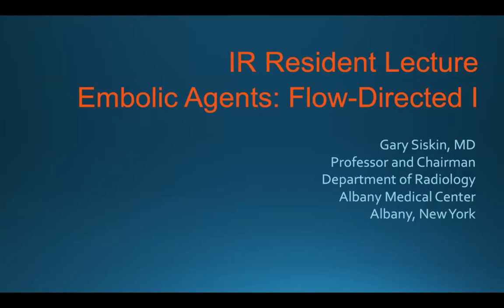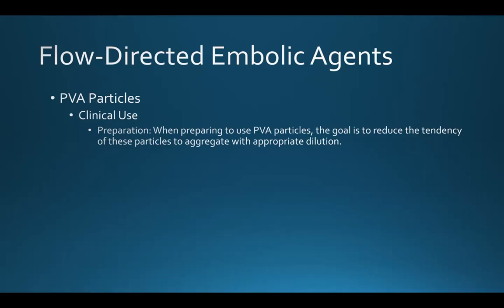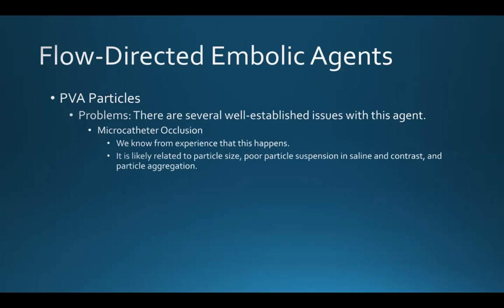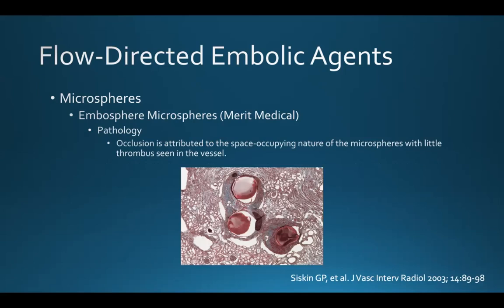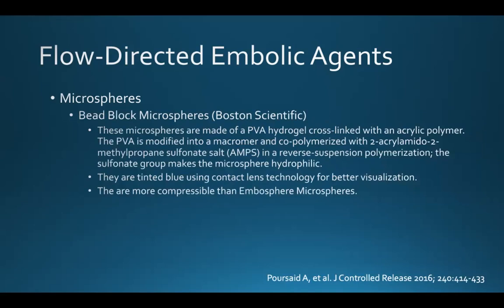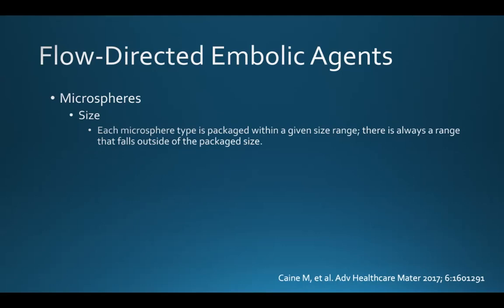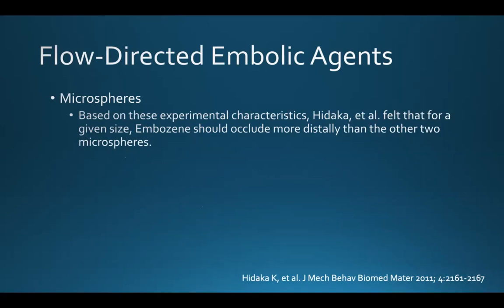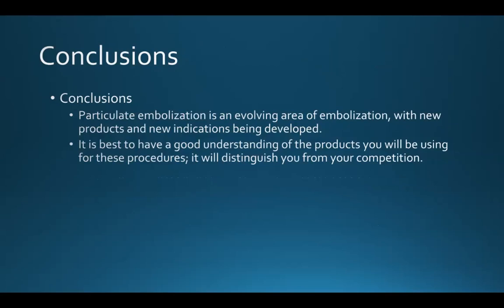Embolization Agents Flow Directed 2020 Part 1